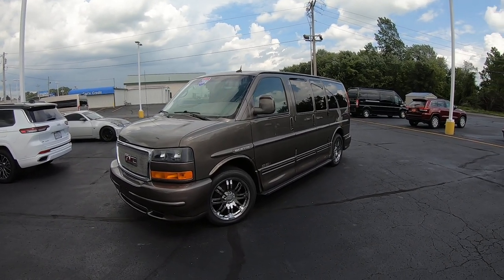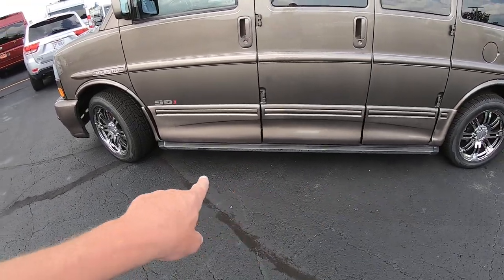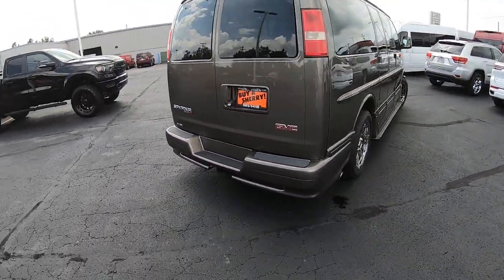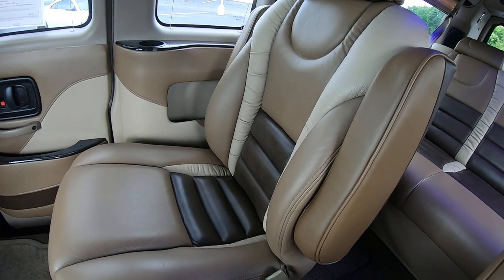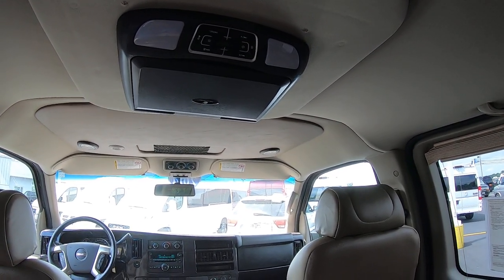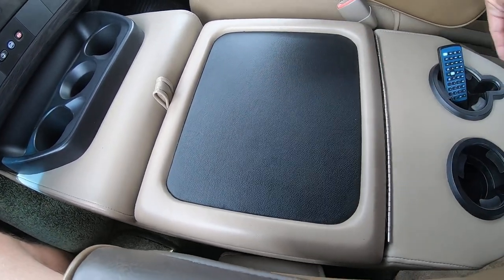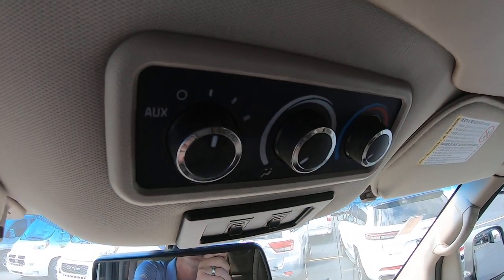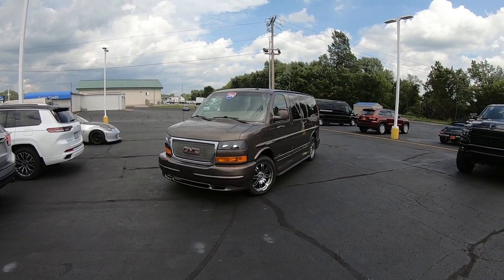All Wheel Drive LOW-TOP! 2014 GMC 7 Passenger Conversion Van | Sherry Review